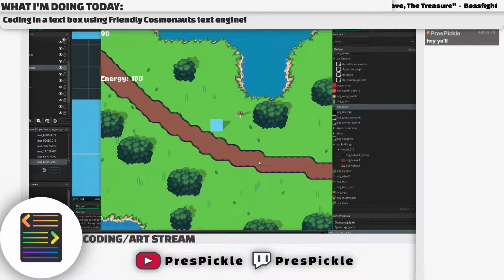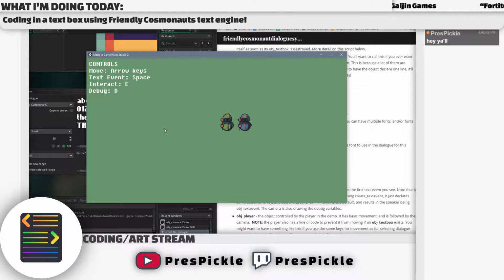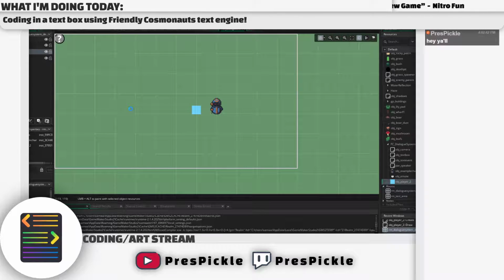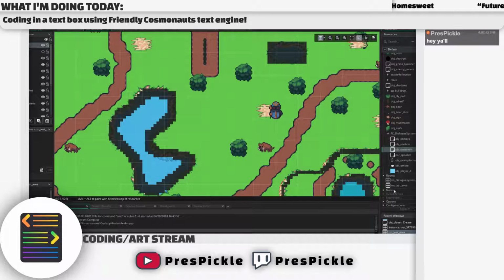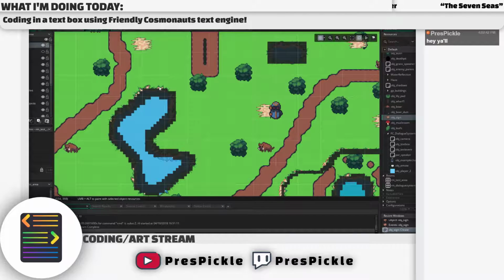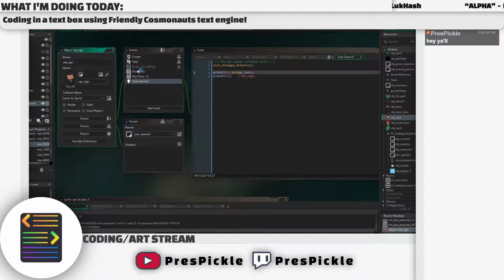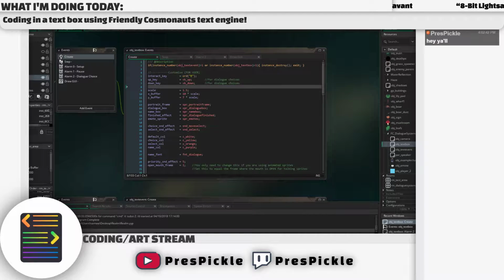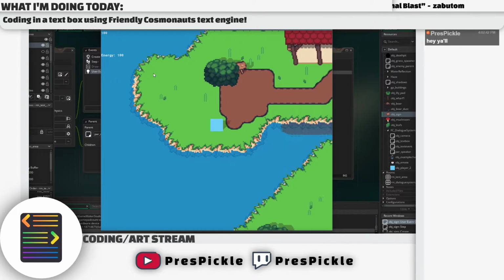Sorting out text boxes and more! | Livestream #22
Heyo, welcome to my live stream with some kickn' tunes!